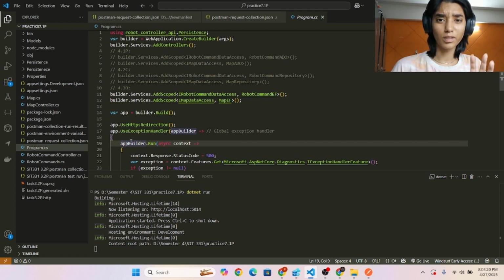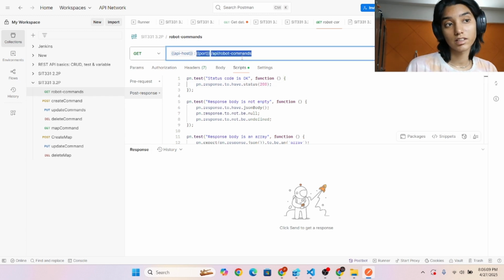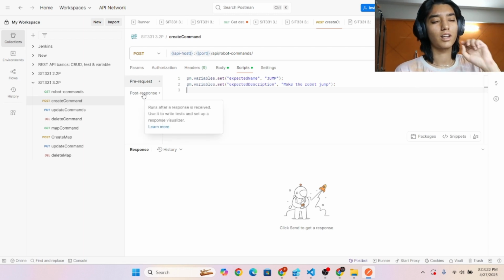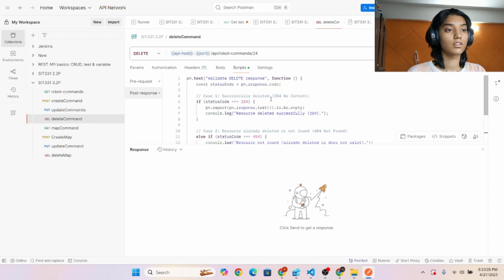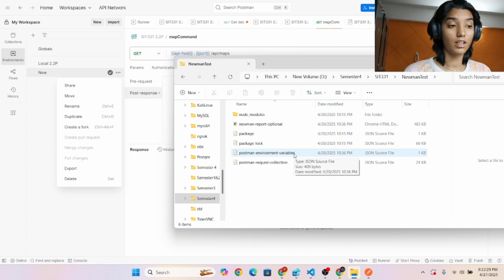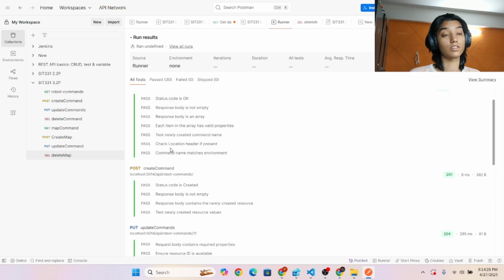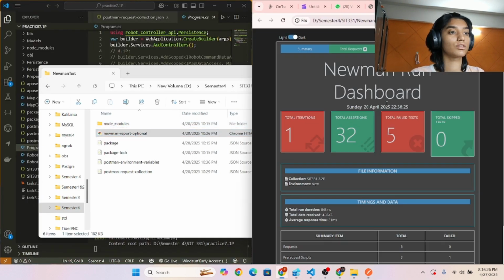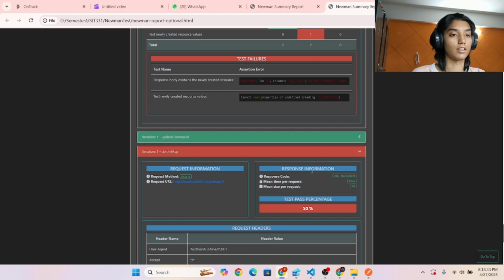Automated API Testing with Postman | Write and Run Tests | Newman CLI Integration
In this video, we demonstrate how to implement automated API testing for a backend service using Postman and optionally Newman CLI for advanced testing workflows.

We cover how to create and automate tests that validate API responses, status codes, response structures, and more — ensuring your backend is reliable, secure, and production-ready!

✅ Writing Postman tests for all API endpoints
✅ Validating HTTP response codes, non-empty bodies, and JSON structures
✅ Using JavaScript to create powerful Postman tests
✅ Debugging tests with Postman Console and Environment Variables
✅ (Optional) Running Postman collections using Newman from the command line
✅ Generating Newman HTML Reports for CI/CD pipelines

This tutorial is ideal for backend developers aiming to deliver high-quality APIs with professional test automation standards.